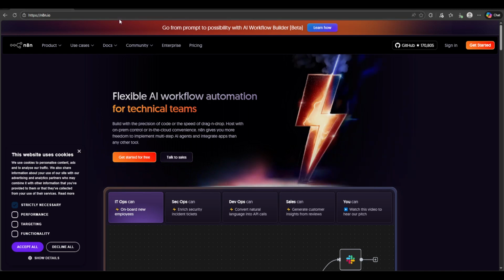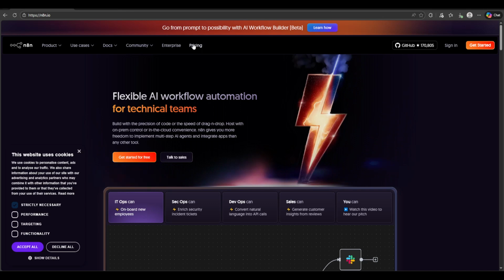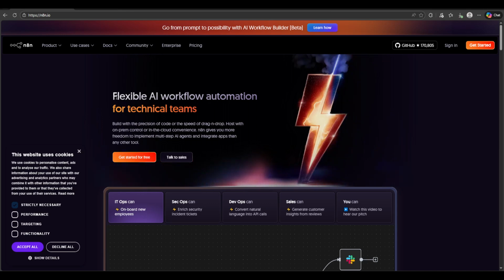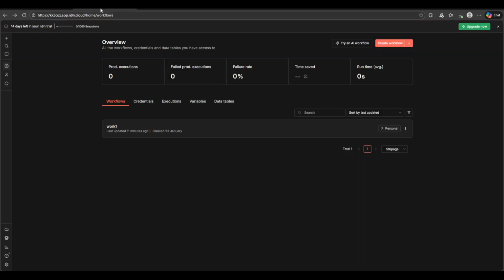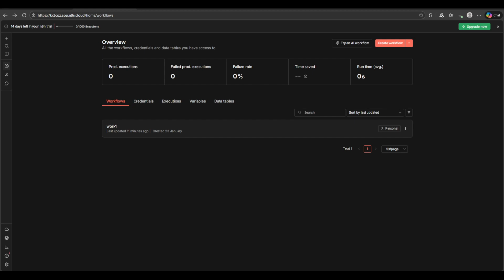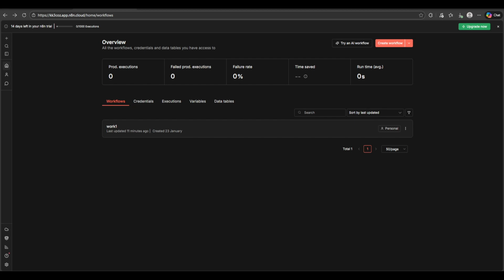How to Update N8N 2026 (Easily!!!)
In this video, we provide a comprehensive guide on how to update N8N effectively. Whether you're using it for workflow automation or as a part of your software toolkit, keeping N8N up to date is crucial for optimal performance and security. We'll walk you through the step-by-step process to ensure seamless updates without losing your configurations.

By the end of this tutorial, you will learn the prerequisites for updating N8N, the different methods to apply updates, and best practices to follow. Watch till the end to make the most out of your N8N experience and enhance your automation workflows!